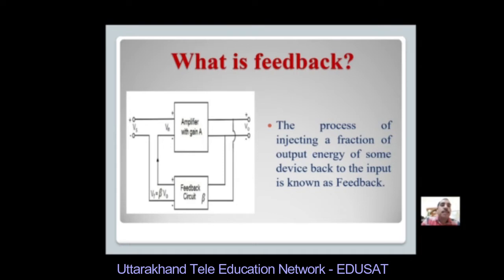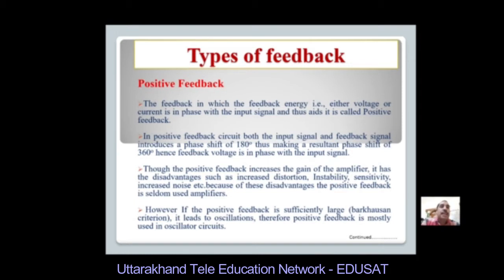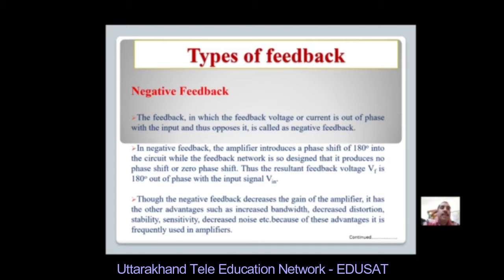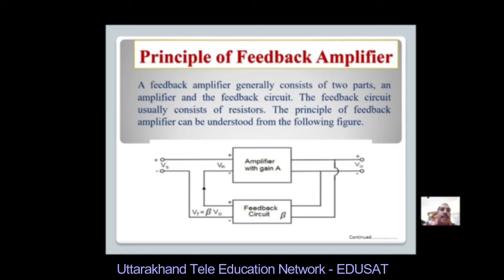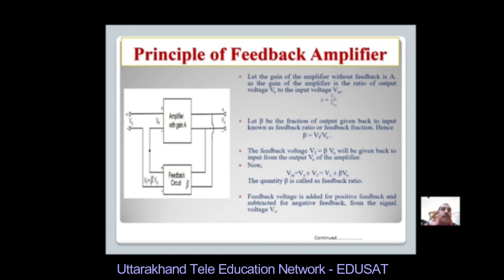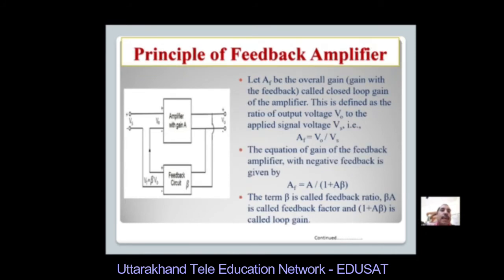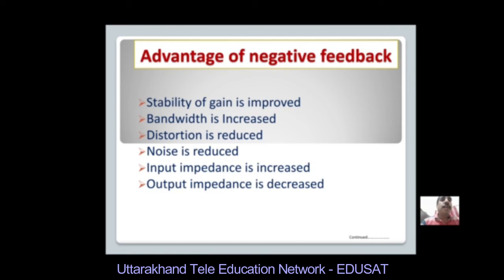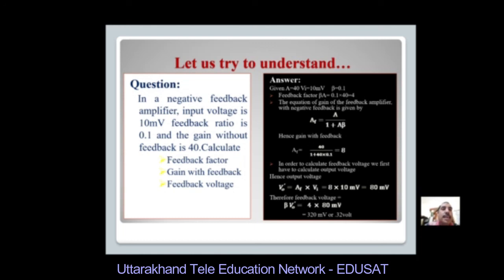Feedback Amplifier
B.Sc. VI Semester, Analog and Digital Electronics Paper II